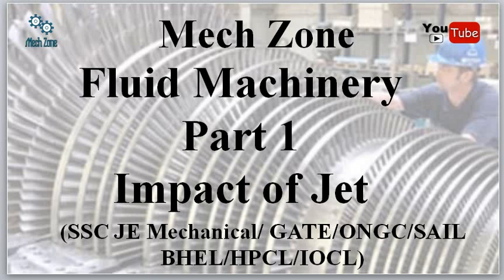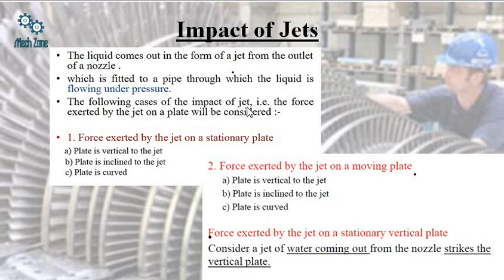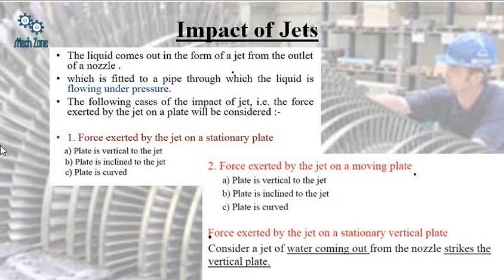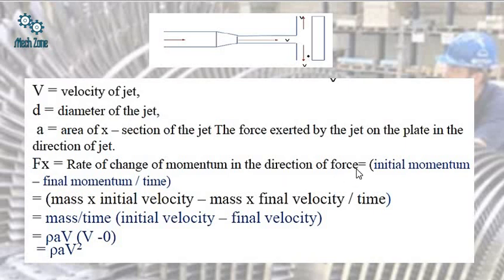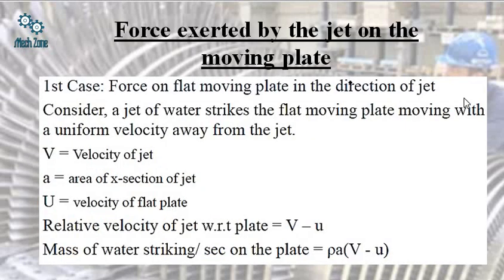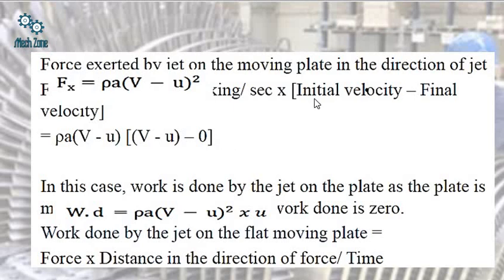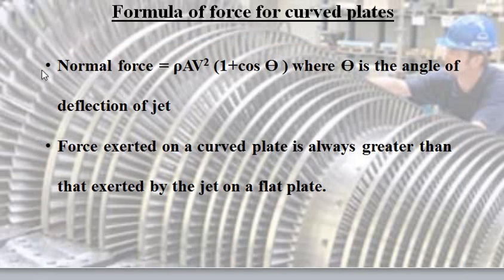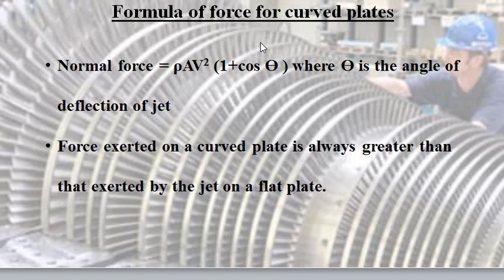Fluid Machinery lecture 1: Impact of jets, force on curved and flat plate.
Impact of jets, force on curved and flat plate when plat is stationary and when the plate is moving, Pelton wheel analysis.

Mech Zone